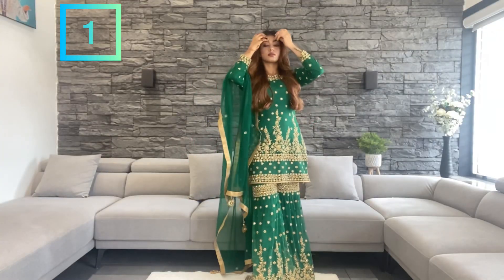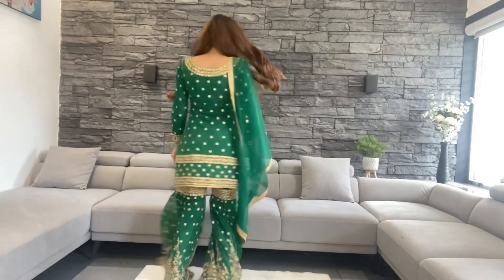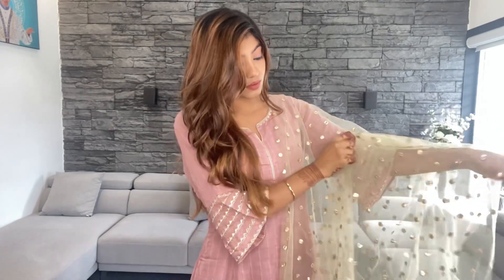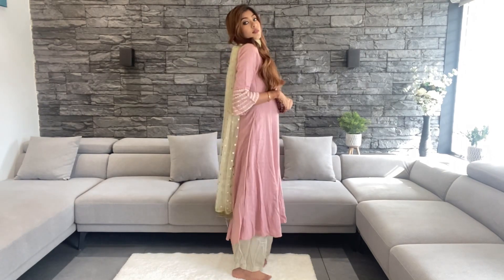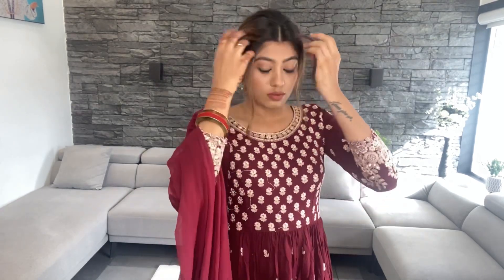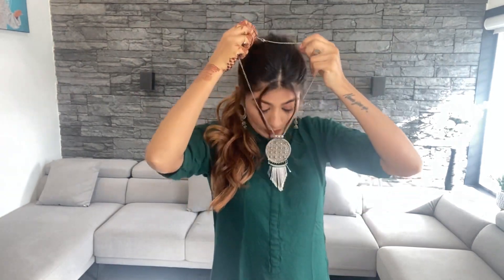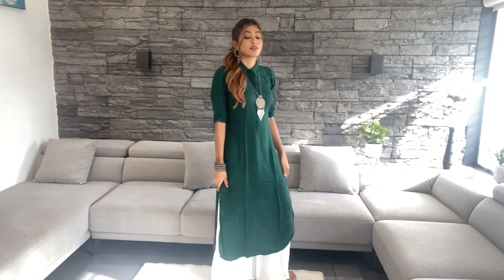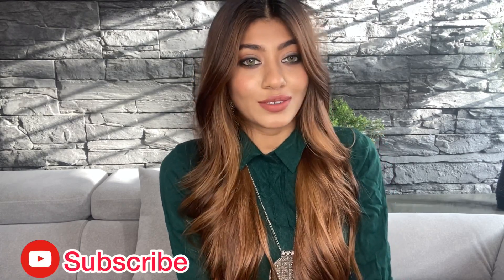4 EID looks 2021 || Festive Outfit Ideas || Sheetal Mukhida